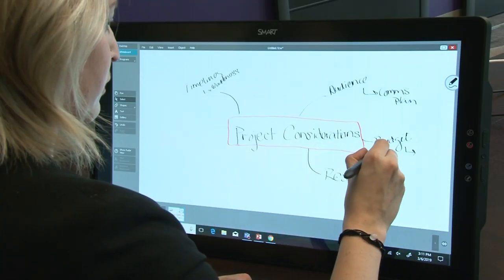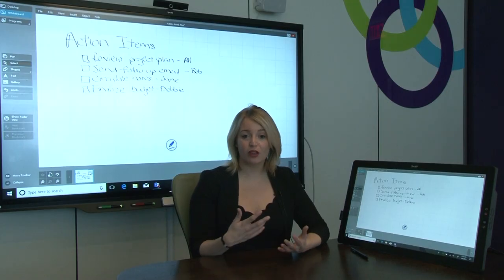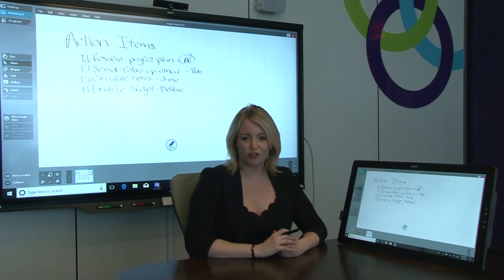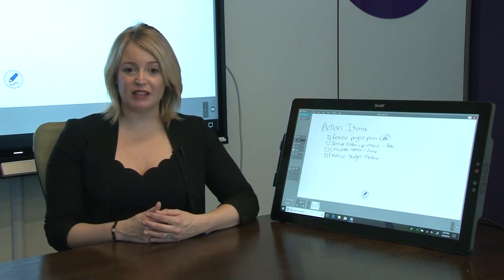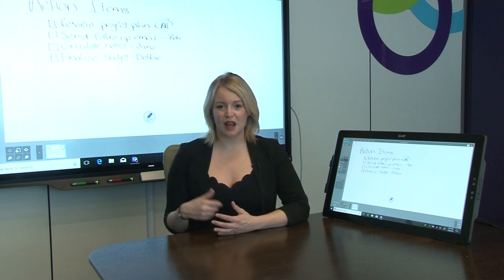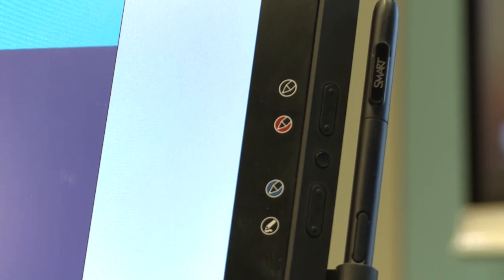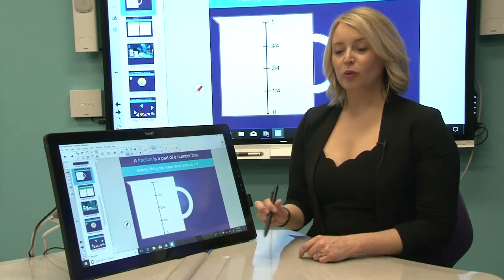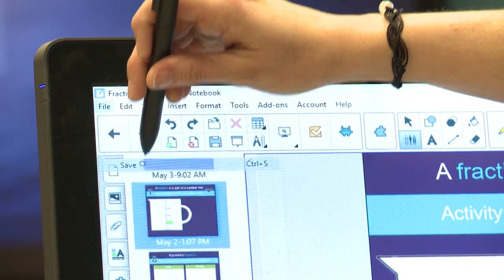Getting to know your SMART Podium™ 624 and 624 Pro (2019)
Use the SMART Podium 624 and 624 Pro interactive pen displays to present while writing notes or illustrations with a cordless pen on the touch screen.